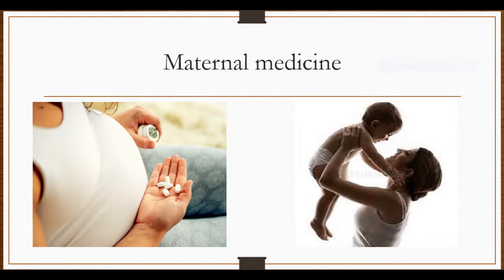Maternal Medicine Module | MRCOG Part 3 | Grasp MRCOG Podcast # 1 | NHS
Podcast by NHS Doctor on Maternal Medicine Module for the preparation of MRCOG Part 3 Examinations by Royal College of Obstetricians and Gynaecologists UK